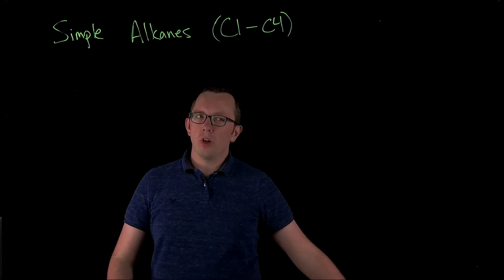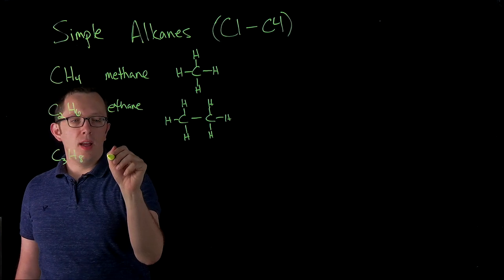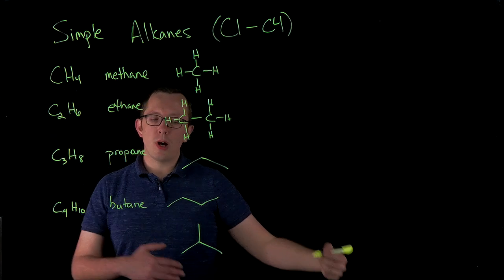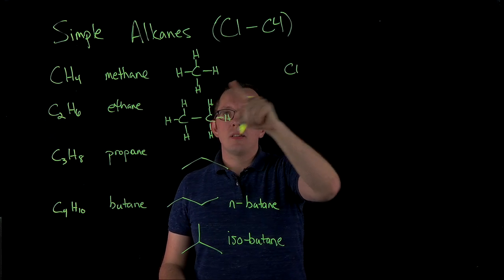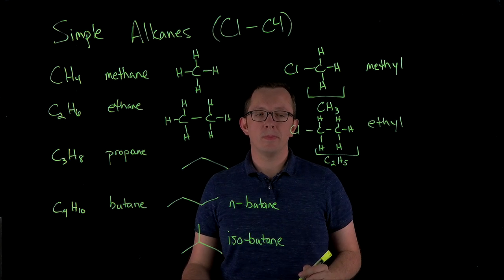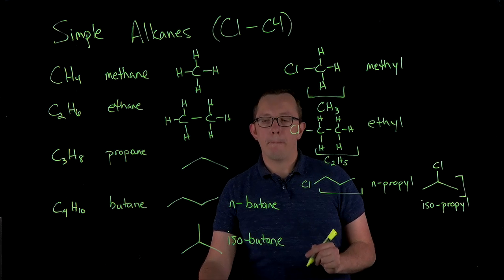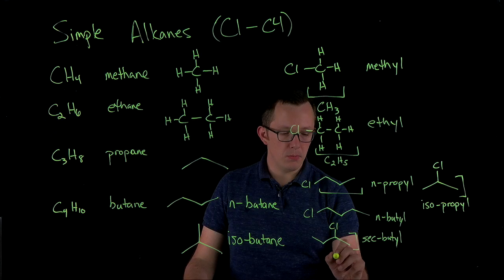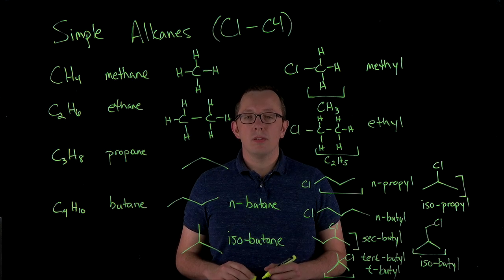Introduction to Short-Chain Alkanes and Substituents